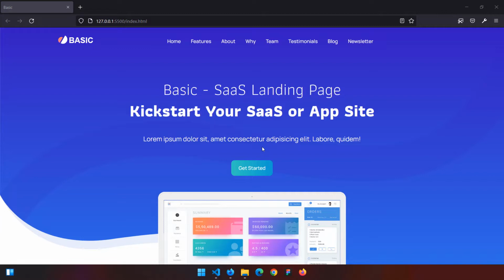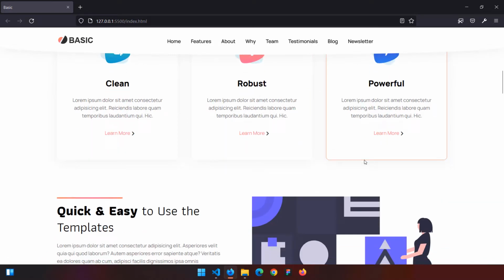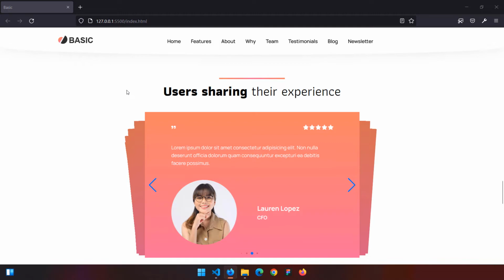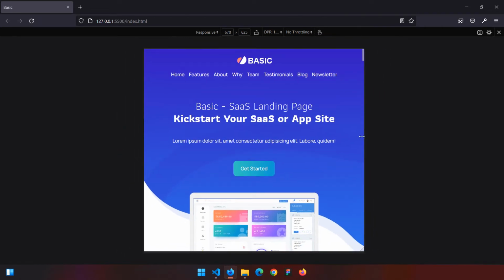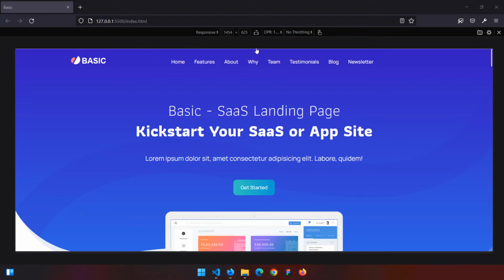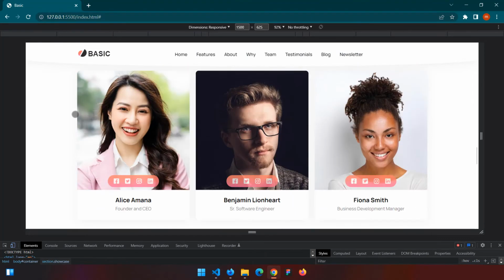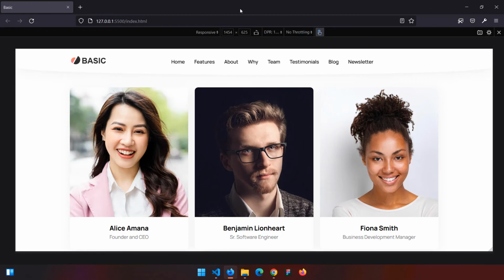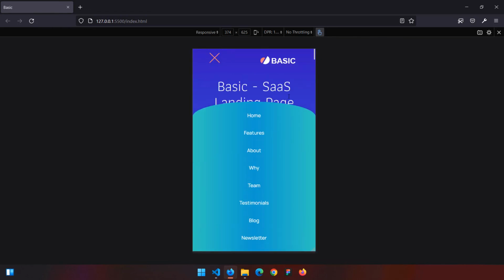HTML-CSS Tutorial Lesson 134: Website Introduction (Website #3 part-1)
Hi Everyone

In this video, I will introduce you to the third website of this tutorial series. This is a responsive website build with HTML-CSS and a bit of JavaScript.